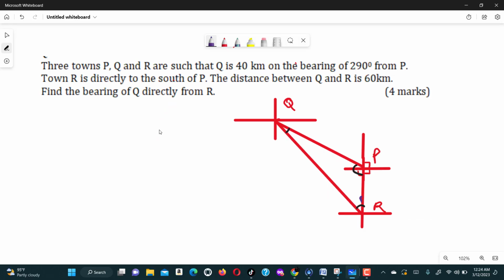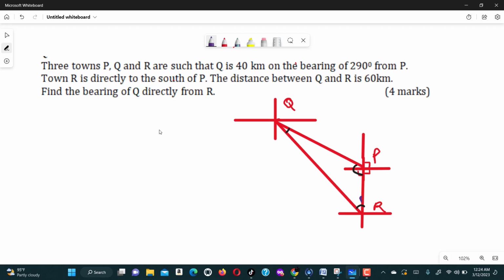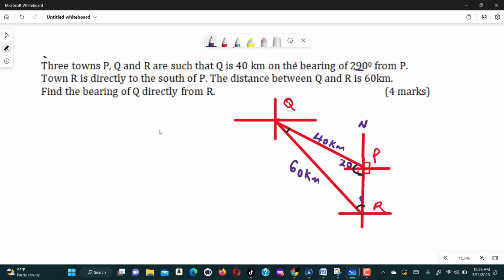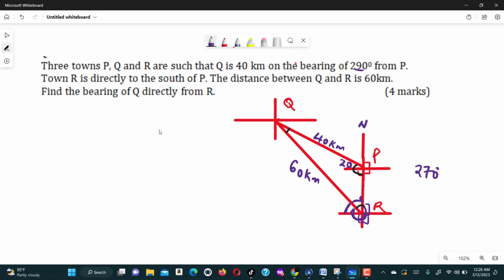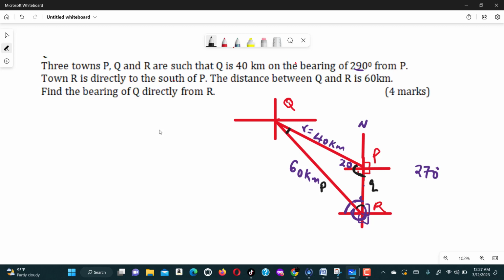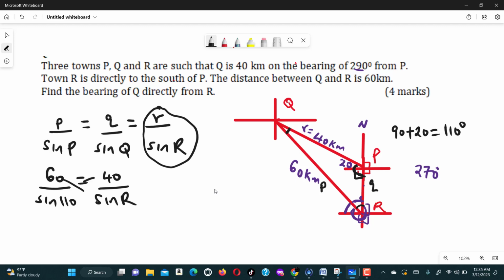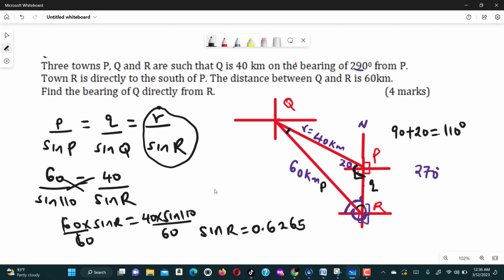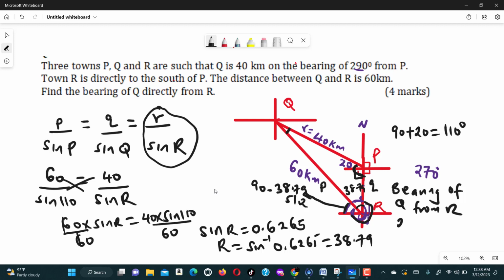application of sine rule in bearing and distances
this video explains bearing and distances using sine rule